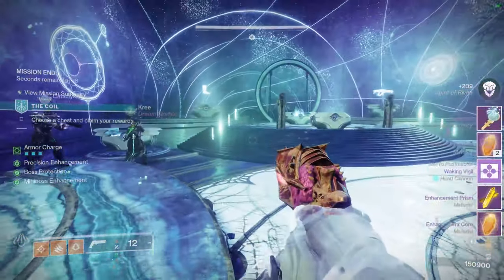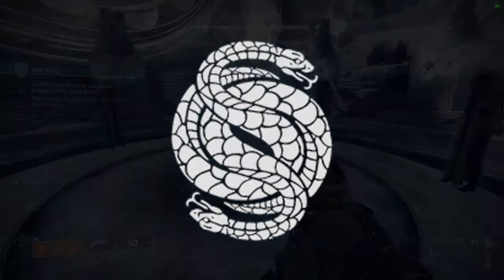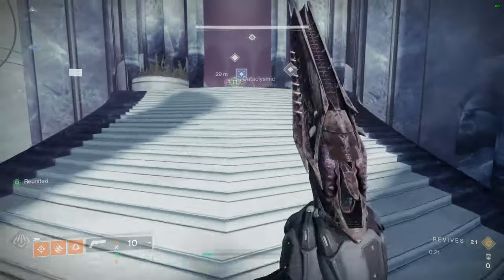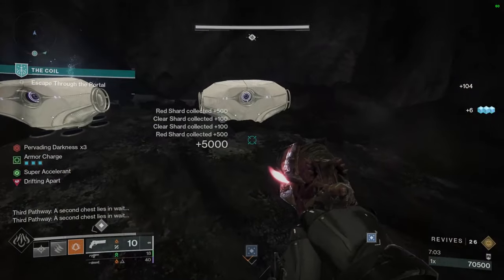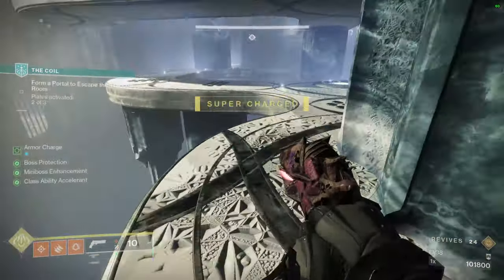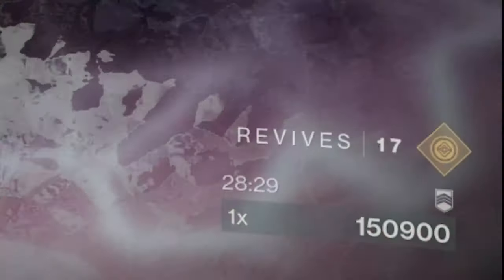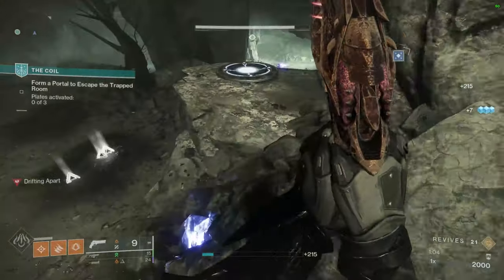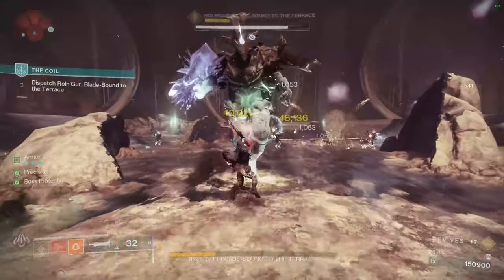QUADRUPLE LOOT?! How to Farm the Coil Destiny 2 Season of the Wish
in this video, we are going over how to optimally farm the coil, the brand new destiny 2 season of the wish seasonal activity. destiny 2 the coil is the best enhancement core farm, red boarder weapon farm, and the best acendent alloy farm. this is the best destiny 2 the coil guide in season of the wish